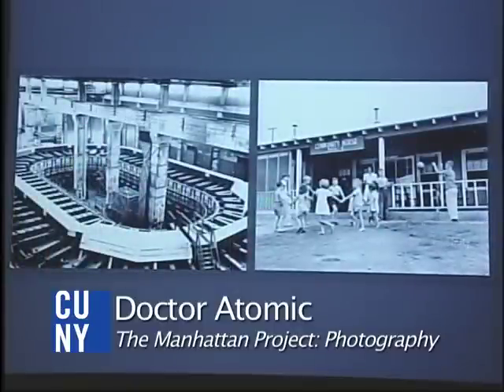Doctor Atomic: The Manhattan Project: Photography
Photographers Rachael Fermi and Esther Samra share images from their book, Picturing the Bomb: Photographs from the Secret World of the Manhattan Project, during a 2008 CUNY symposium surrounding the opera Doctor Atomic. Fermi, a granddaughter of Enrico Fermi, one of the key physicists of the Manhattan Project, began her quest to document the project after finding a color snapshot of the world's first atomic blast amid family photos in a shoebox. They discuss official and unofficial photographs, as well as work and social life at the various project sites.